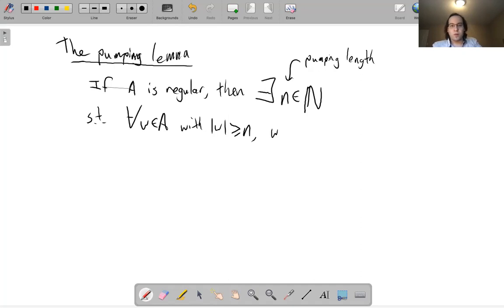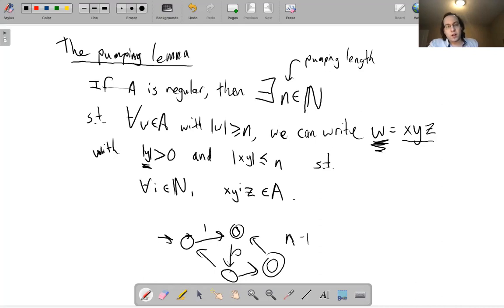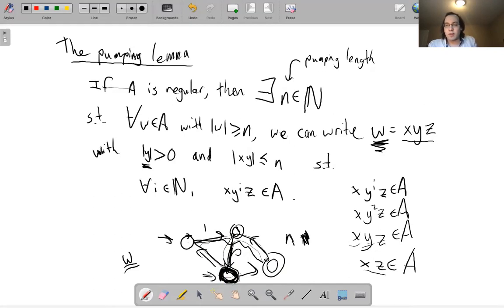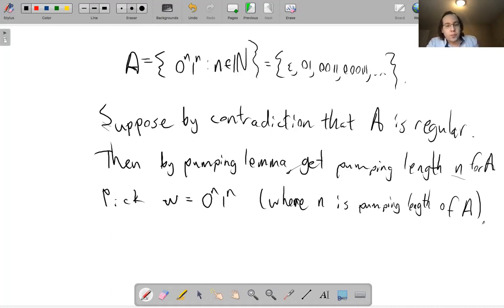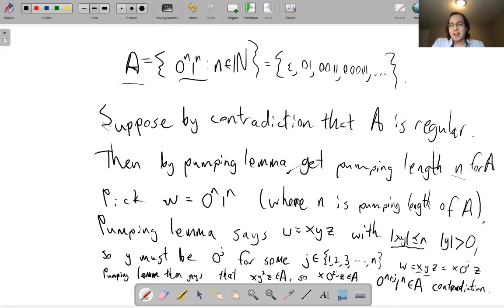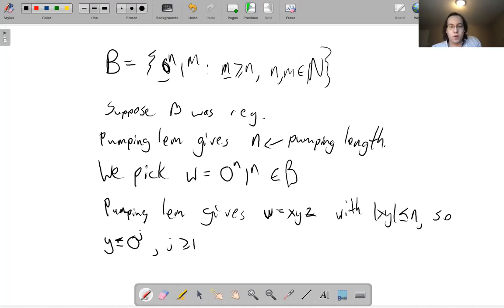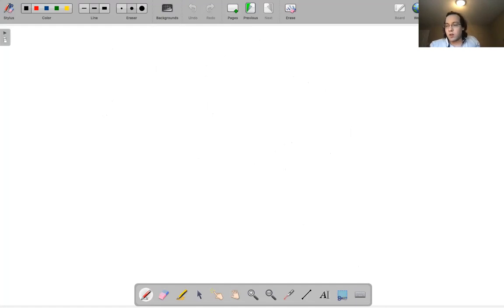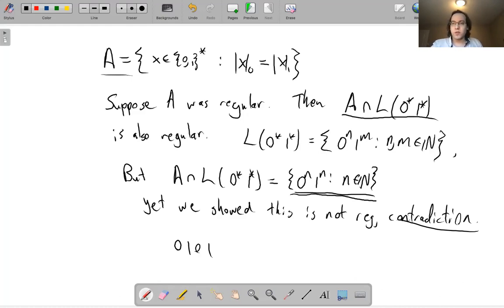Pumping lemma for regular languages (corresponds to part of Lecture 5)